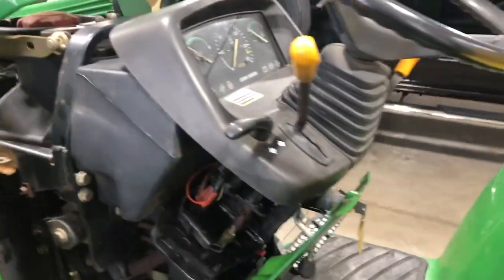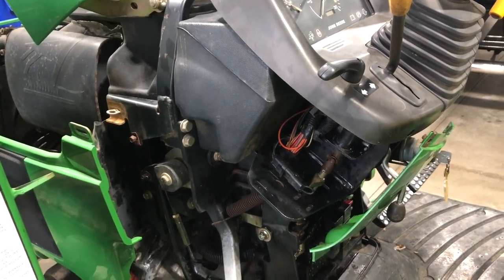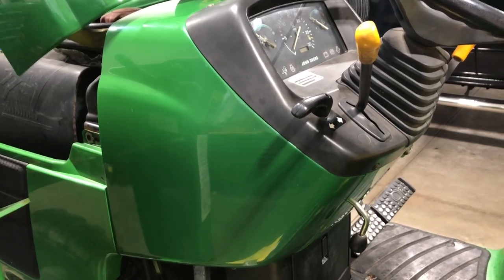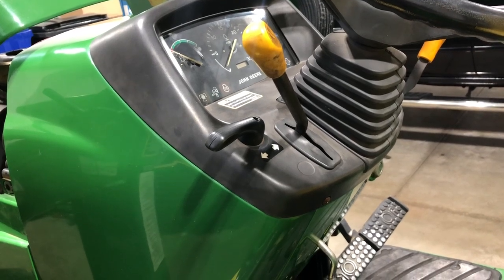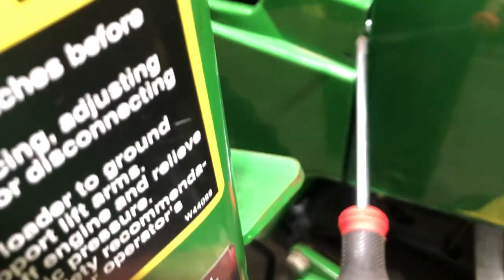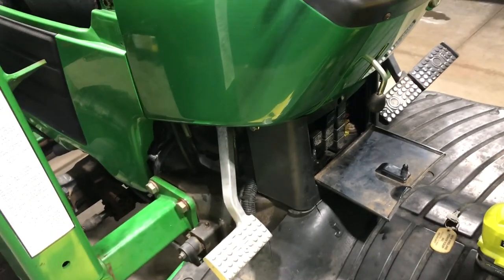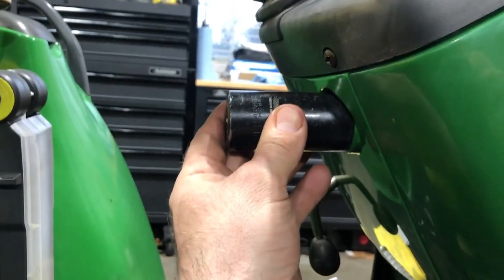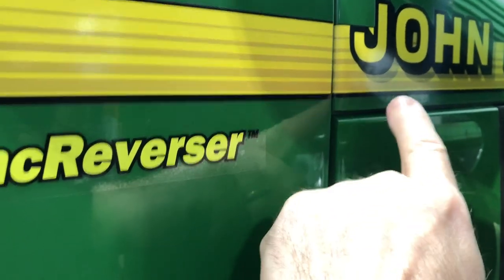John Deere Cowl Panel Replacement and Side Panel Alignment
How to change the plastic cowl panels on a John Deere 4200, 4210, 4300, 4310, 4400, 4410, 4500, 4510, 4600, 4610, 4700, 4710.  How to align the side panels and nose.